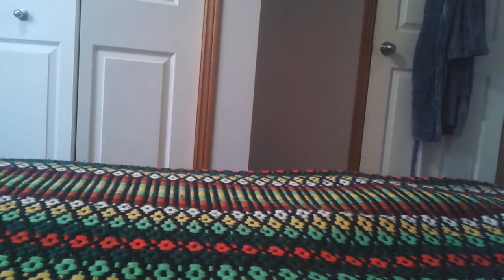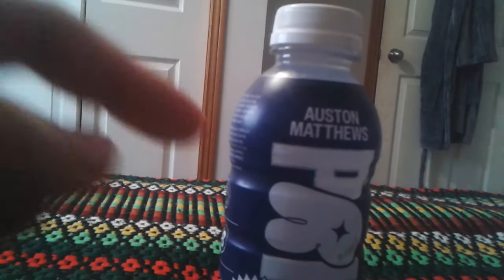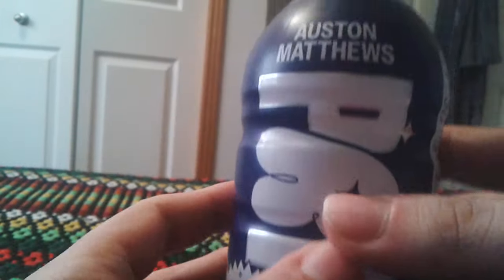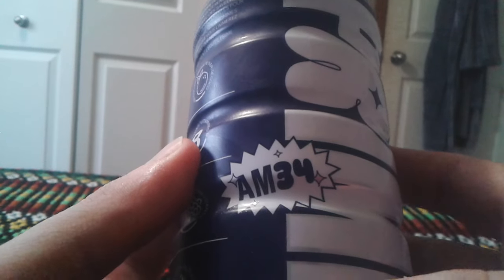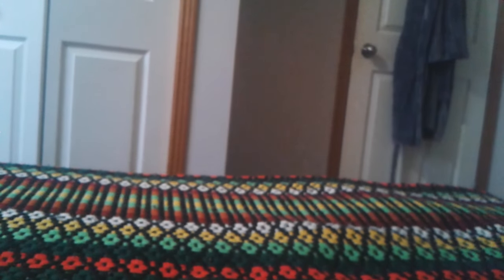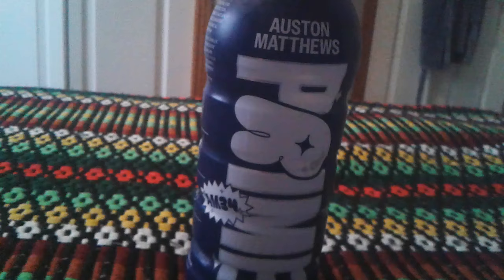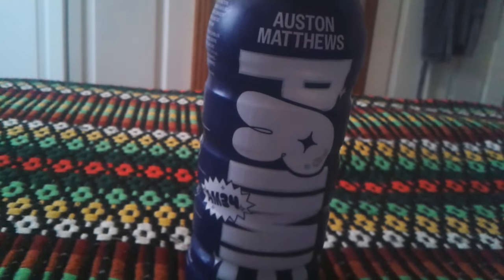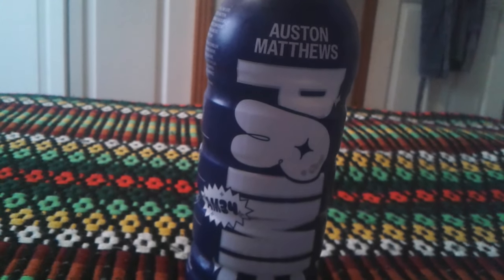Prime Hydration Auston Matthews review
This is my review on Prime Hydration Auston Matthews.